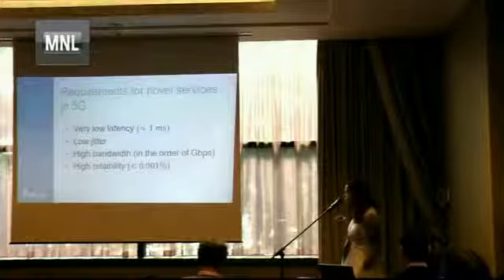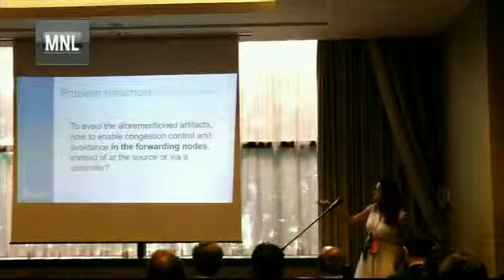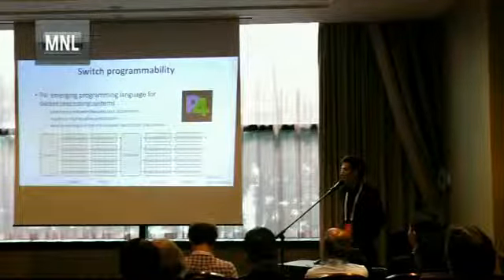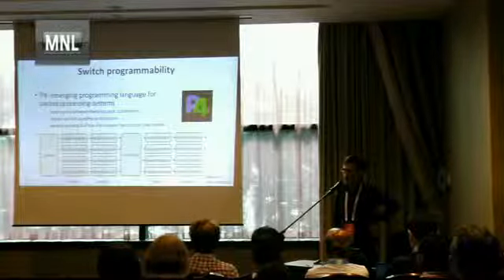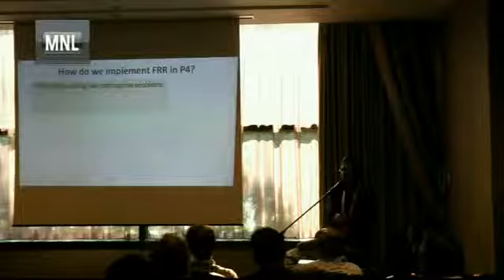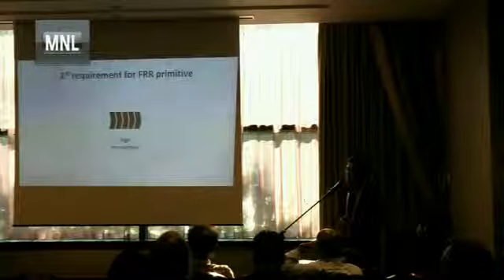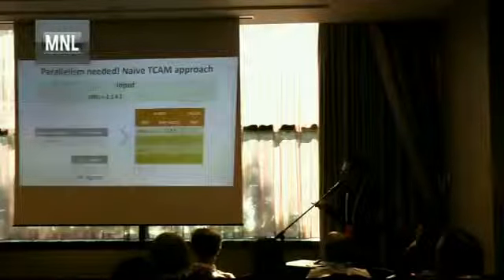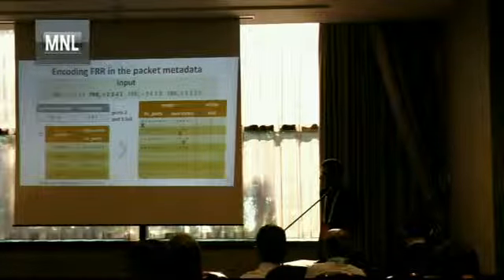ACM SIGCOMM 2018 Workshop on Networking for Emerging Applications and Technologies (NEAT 2018)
Budapest, Hungary

0:00 Session III: Dataplane Innovations (continued)

0:00 Fast Network Congestion Detection and Avoidance Using P4; Belma Turkovic, Fernando Kuipers (TU Delft, Netherlands), Niels van Adrichem (TNO, Netherlands), Koen Langendoen (TU Delft, Netherlands)

26:26 Supporting Emerging Applications With Low-Latency Failover in P4; Roshan Sedar (UCL, Belgium), Michael Borokhovich (unaffiliated), Marco Chiesa (KTH, Sweden), Gianni Antichi (Cambridge, UK), Stefan Schmid (Univie, Austria)